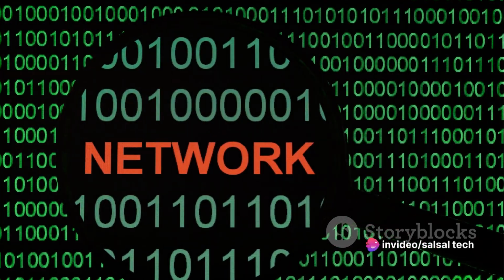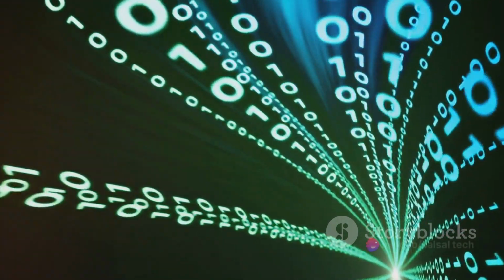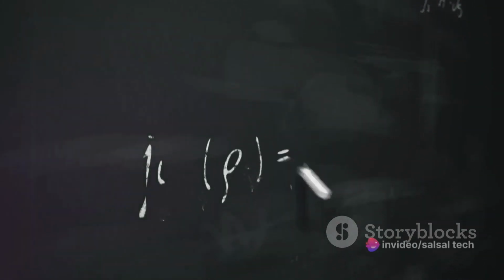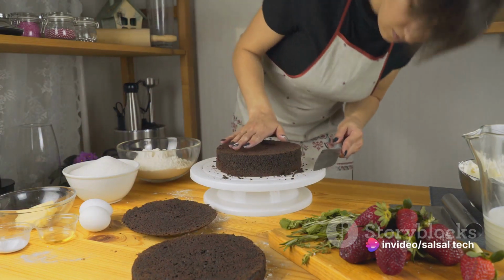Networking fundamentals IP Address Subnetting ABC classes .​⁠​and variable length Subnet Mask VLSM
In this comprehensive tutorial on subnetting, subnet masks, and IP subnet calculator, we break down complex networking concepts into simple, easy-to-understand terms. Whether you're a networking beginner or looking to refresh your knowledge, this video is perfect for you! Learn how to efficiently manage IP addresses and optimize your network with the help of our expert tips and examples.

See Less

OUTLINE:
00:00:00 Introduction to Network Communication
00:00:55 Understanding Subnet Masks
00:02:54 The Art of Subnetting
00:05:13 The Role of IP Subnet Calculator
00:06:41 Wrapping up Subnet Masks and Subnetting

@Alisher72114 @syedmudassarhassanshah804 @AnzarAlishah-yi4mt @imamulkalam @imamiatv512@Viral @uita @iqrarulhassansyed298